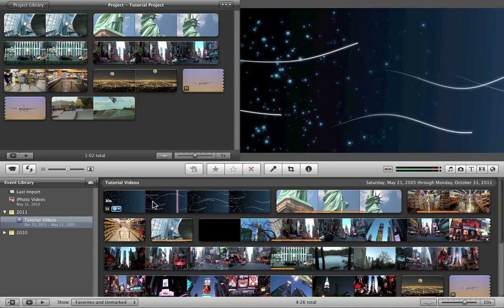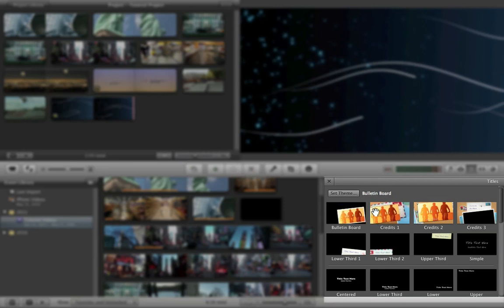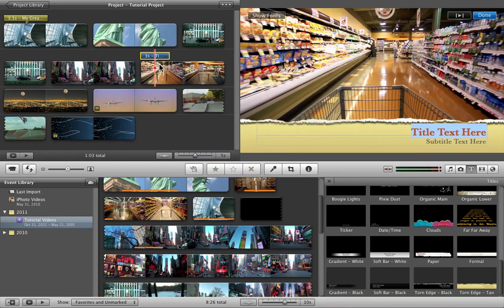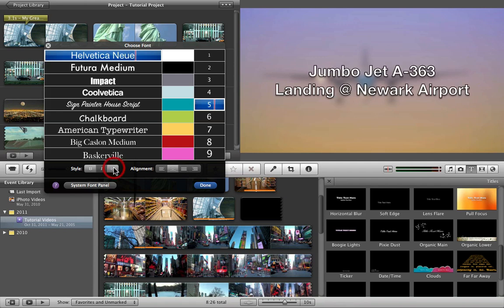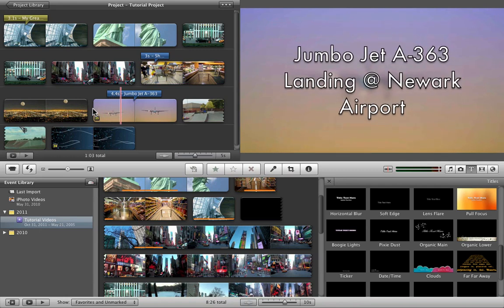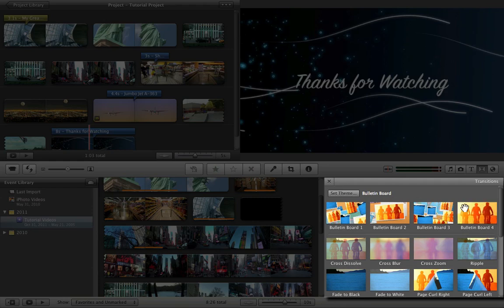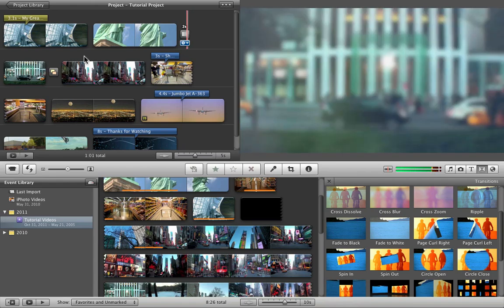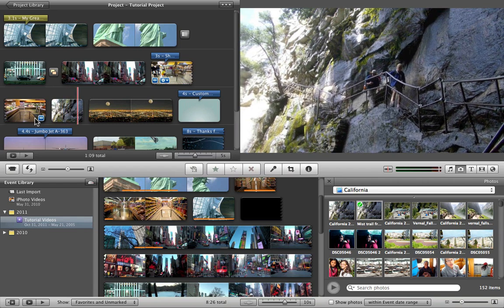Basic Video Editing in iMovie (Part 2)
This is the second part to Basic Video Editing in iMovie Part 1